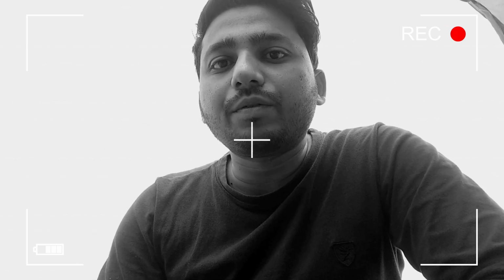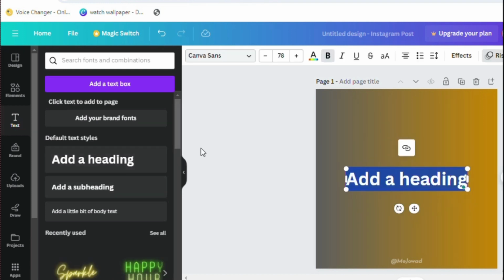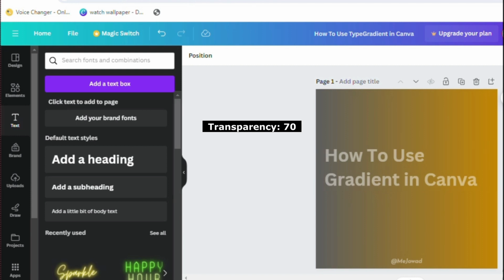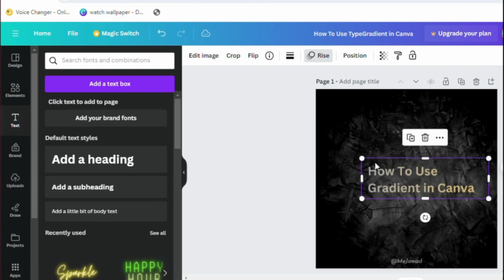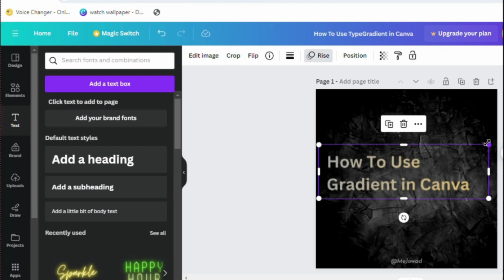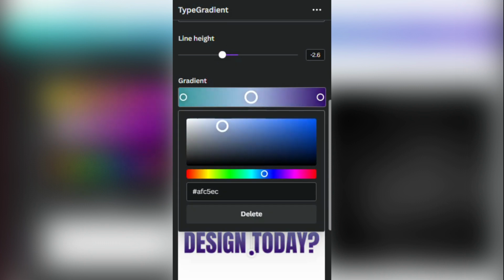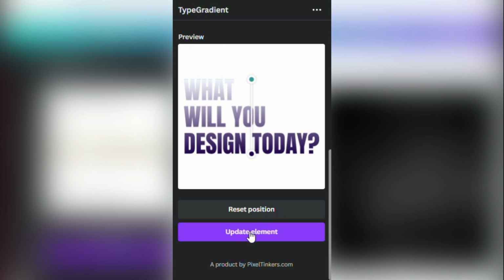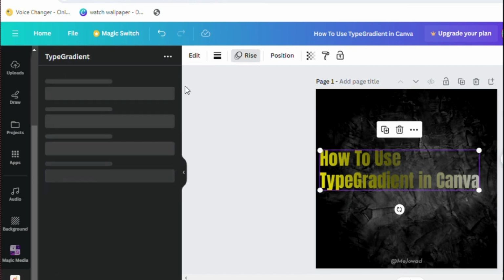Canva Tutorial: How to use gradient text | typeGradient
In this video i have shared the the easy and simple way to gradient your text in Canva.

Intro: 0:00 - 0:06
1st Option: 0:07
Choose gradient: 0:16
add text: 0:33
adjust transparency: 0:55
2nd Option: 1:28
TypeGradient app Interface: 1:35
add text to design: 2:35
how to re-edit: 3:01

Hope you find it helpful and now you can give boost your design with more attractiveness.

Hi i'm Jowad, Building the most comprehensive portfolio on thumbnail optimization • Deeping into marketing & Design • Decoding entrepreneurship • SEO Enthu... ⚒️Building @buyers-value